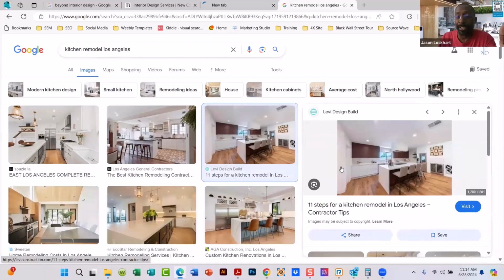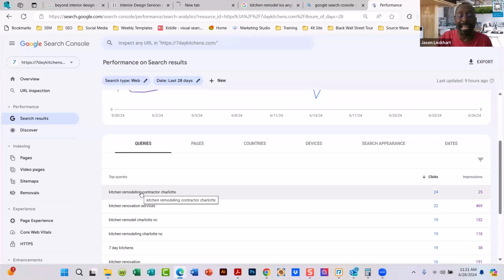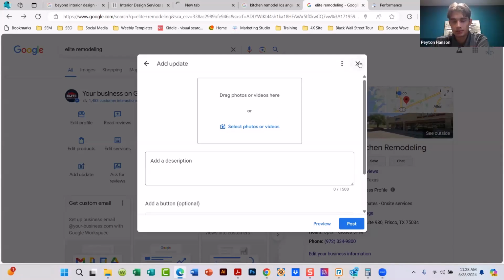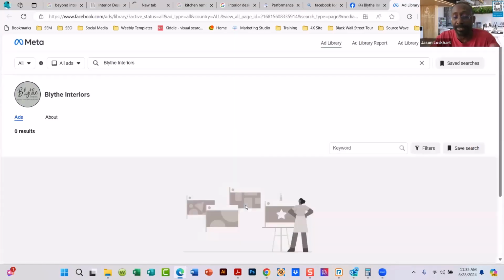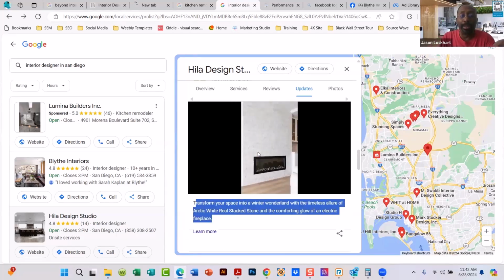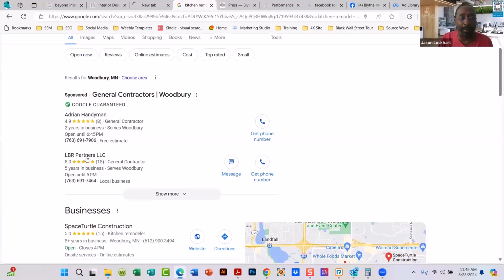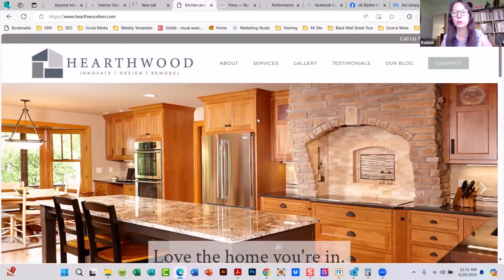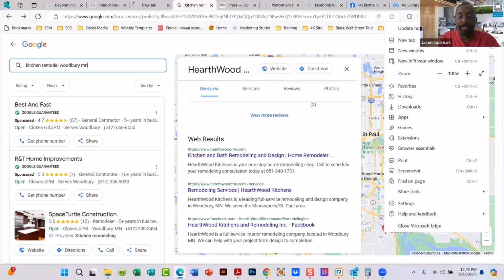Google Business Profile | QA Session 6-21-24